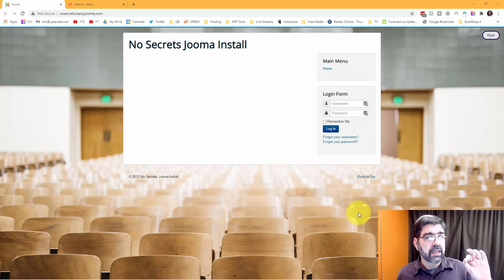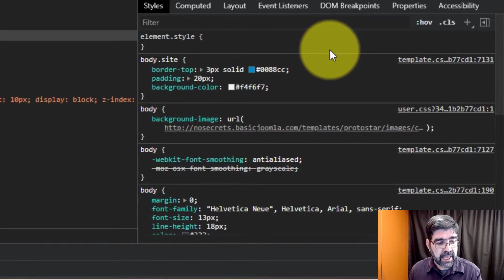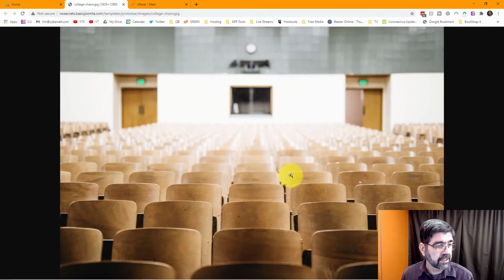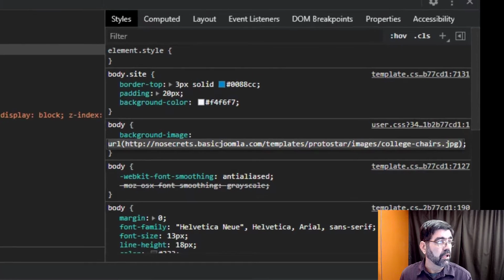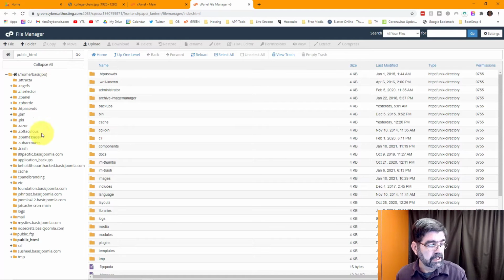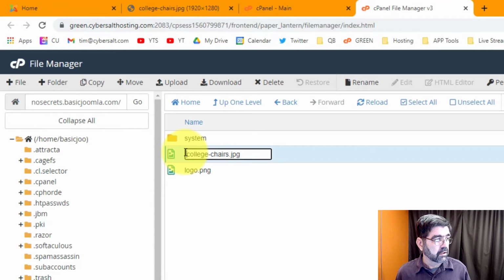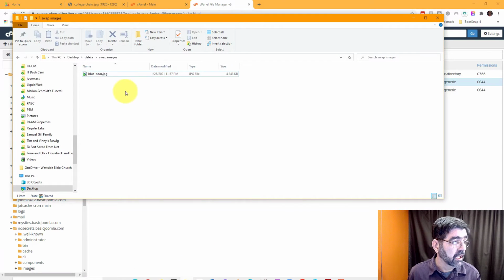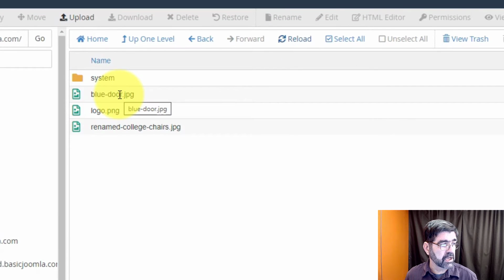How to Change a Background Image in Joomla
I was recently contacted by someone who wanted to know how to change the background image on their Joomla site.

The problem was they had an old Joomla site and an old. option limited  template and they could find no way to make the change.

In this video I show how to change the background image (or most images) of a Joomla site without using Joomla!